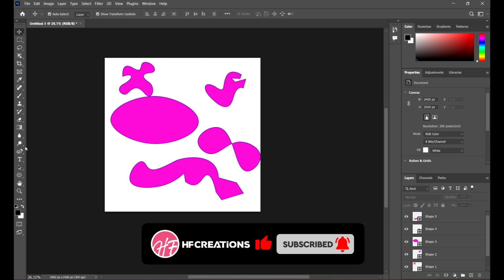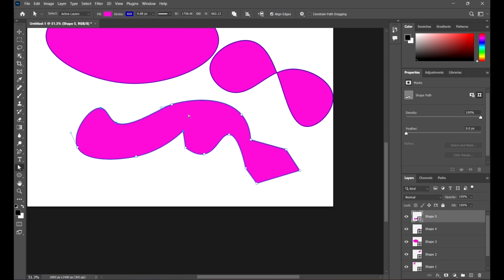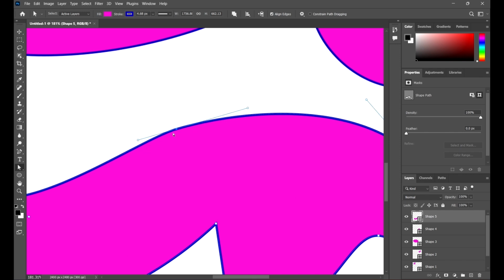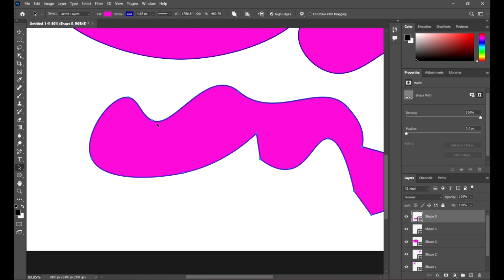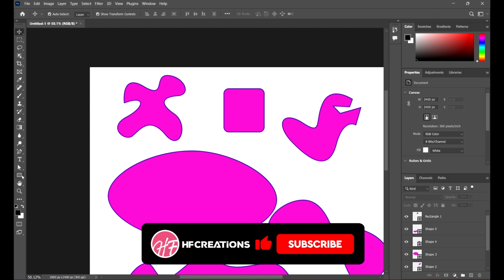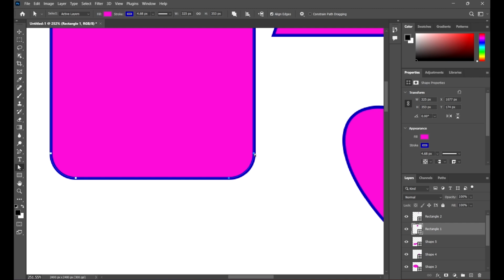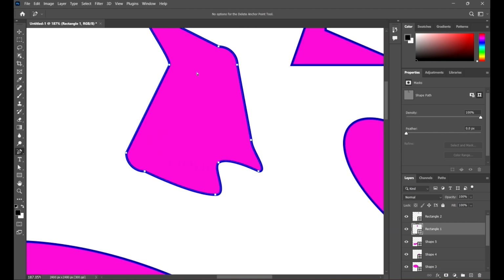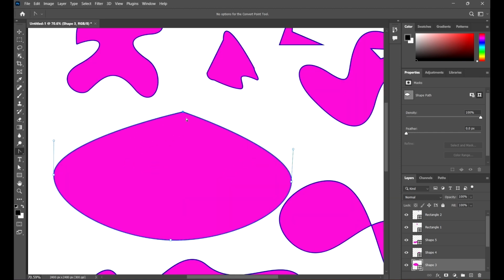How to Modify Shape in Adobe Photoshop CC - For Beginners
This Tutorial is a part of our Adobe Photoshop CC Course. In this video, you’ll learn how to modify shapes in Adobe Photoshop CC.